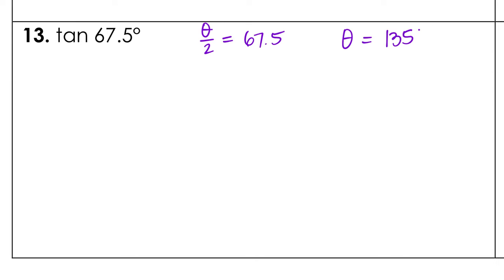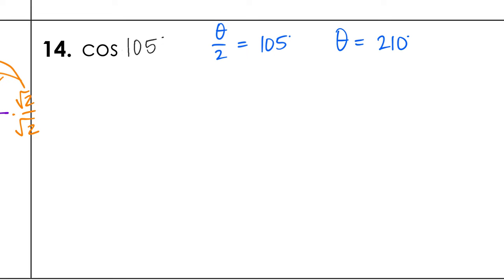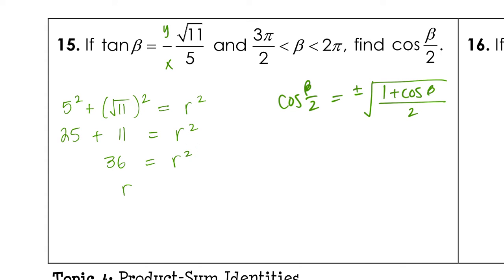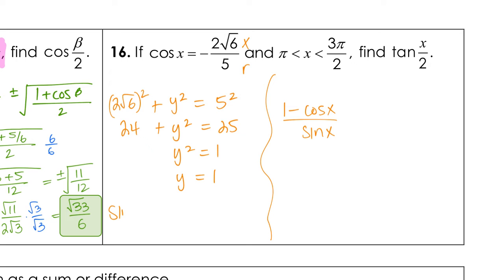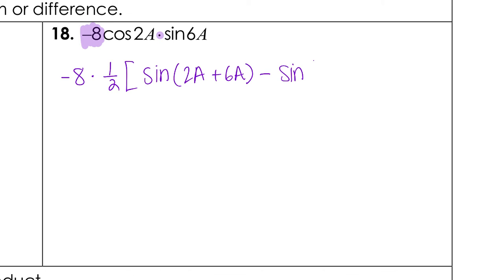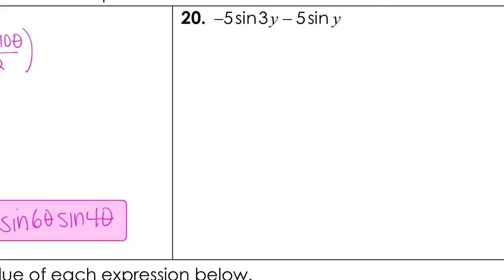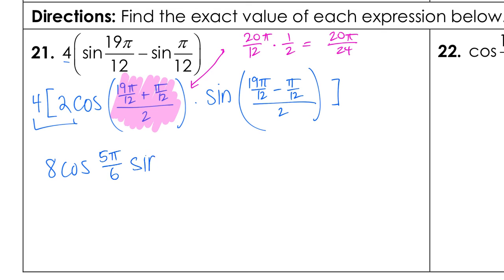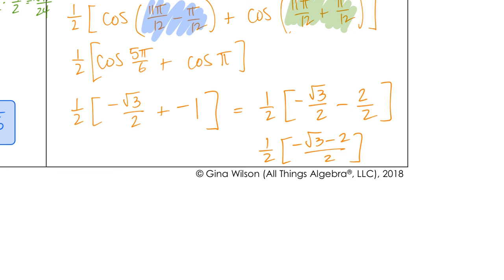Unit 8b Review - Part 2